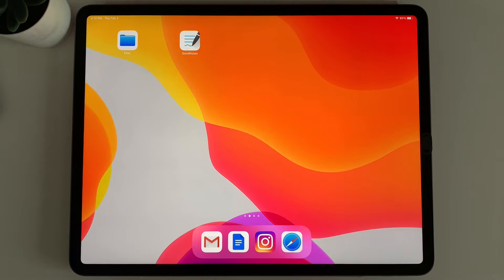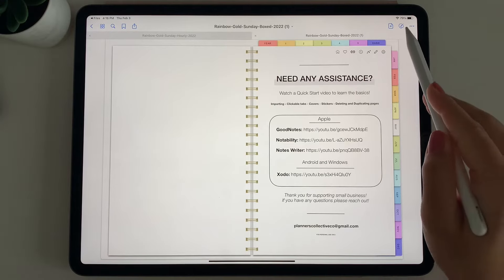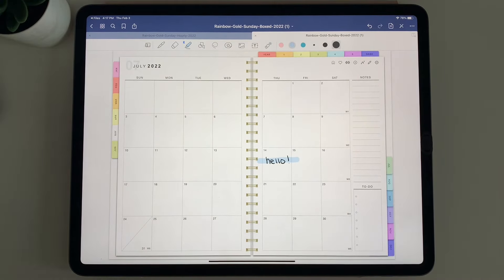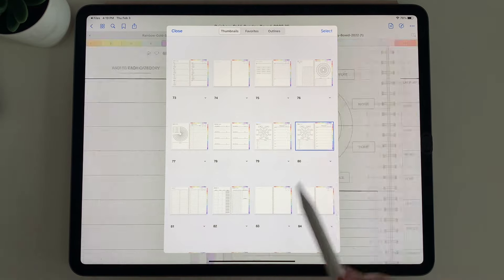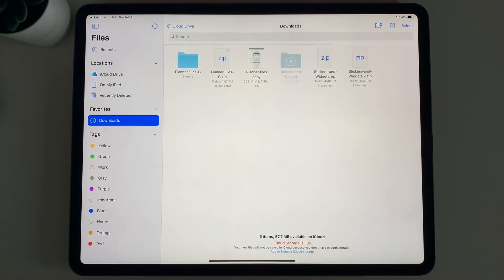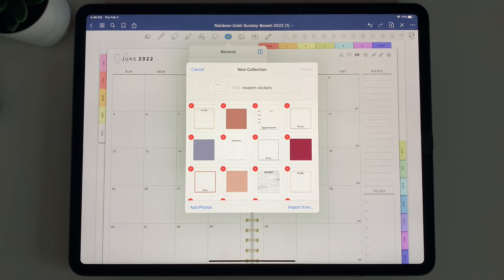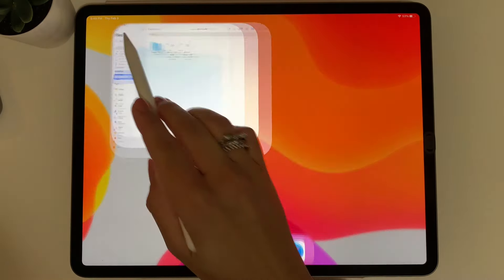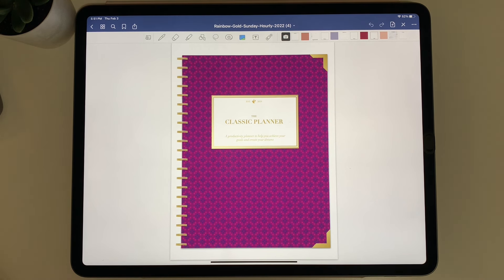How to use a Digital Planner in Goodnotes - Quick Start Guide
*Please note* After the recent Goodnotes update, the 'read-only' button (to use the links) is now located in the top middle of the toolbar, not the top right.

- Importing the planner into GoodNotes: 0:13
- How to use the clickable tabs: 2:05
- How to write in the planner: 3:03
- How to delete and duplicate pages: 5:08
- How to use digital stickers: 6:13
- How to change the planner cover: 10:56